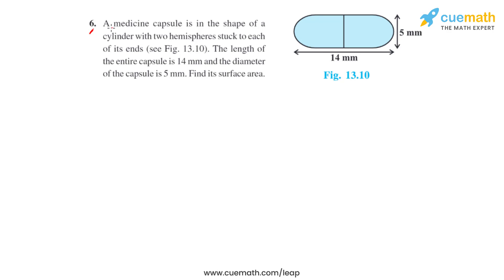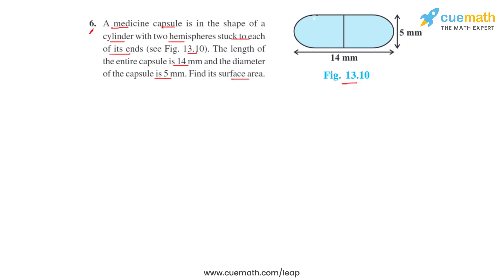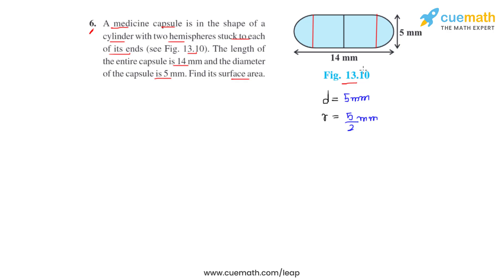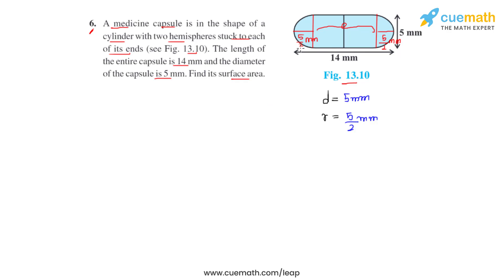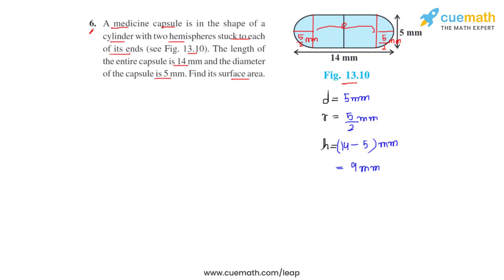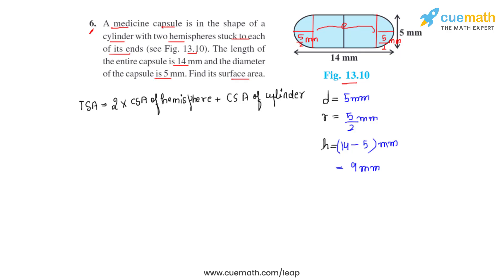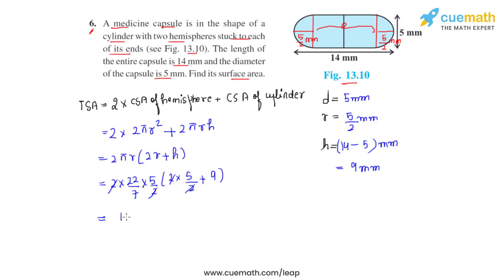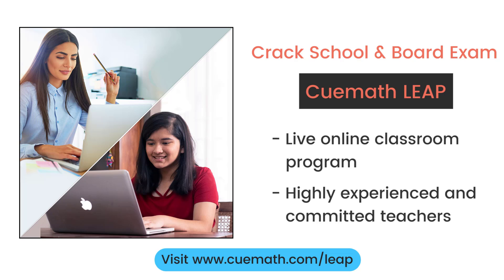Class 10 Chapter 13 Ex 13.1 Q 6 Surface Areas and Volumes Maths NCERT CBSE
To download pdf of all text solutions for this chapter click here NOW